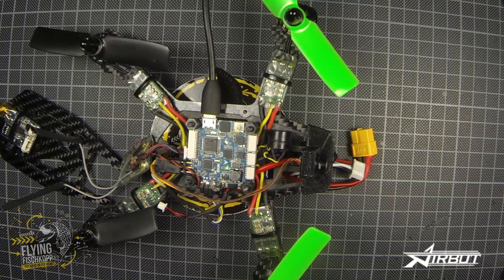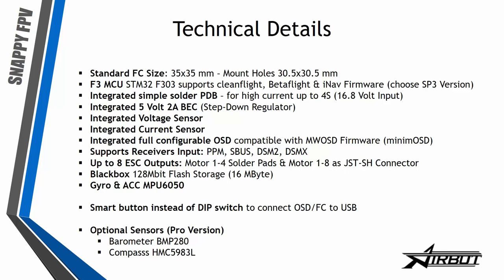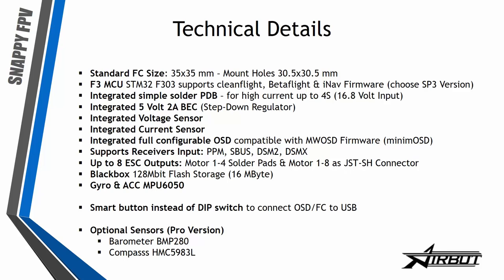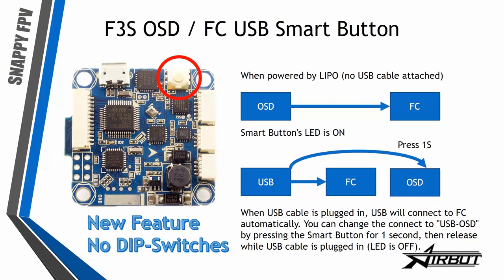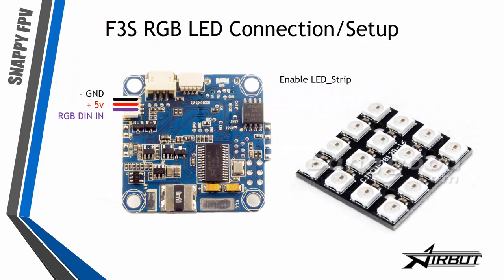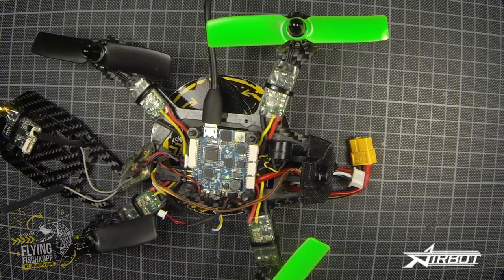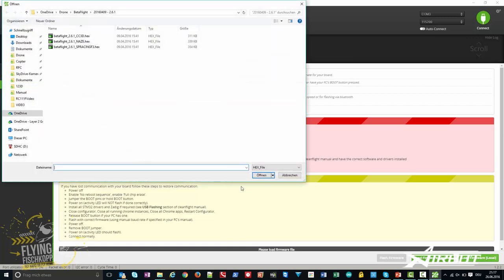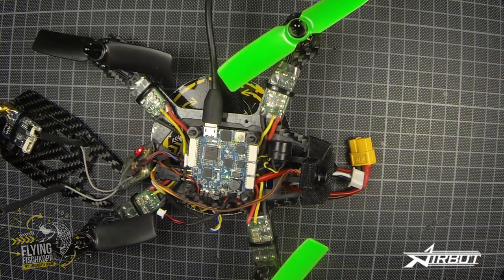F3S AIO Pro Flight Controller // integrated PDB // OSD - Review and Setup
!!! Please have a look that you see the Overlays some errors in Video Pictures !!!

All In One Flight Controller based on the fastest F3 MCU, MinimOSD, PDB, Current sensor, Voltage sensor, 2A BEC and optional Baro + Compass. Compare to F1 MCU, it supports more UART, runs faster and has 16 MB Blackbox. Supports SBUS Receivers like FrSky X4R-SB or XSR. Compatible with Cleanflight, Betaflight and iNav (Choose SPR3 Racing Firmware).

F3S - S stands for Smart

Send fast also from Europe (if you are from Europe)

5V Buzzer e.g.

Features:
Standard FC Size: 35x35 mm – Mount Holes 30.5x30.5 mm
F3 MCU STM32 F303 supports cleanflight, Betaflight & iNav Firmware (choose SP3 Version)
Integrated simple solder PDB – for high current up to 4S (16.8 Volt Input)
Integrated 5 Volt 2A BEC (Step-Down Regulator)
Integrated Voltage Sensor
Integrated Current Sensor
Integrated full configurable OSD compatible with MWOSD Firmware (minimOSD)
Supports Receivers Input: PPM, SBUS, DSM2, DSMX
Up to 8 ESC Outputs: Motor 1-4 Solder Pads & Motor 1-8 as JST-SH Connector
Blackbox 128Mbit Flash Storage (16 MByte)
Gyro & ACC MPU6050

Smart button instead of DIP switch to connect OSD/FC to USB

Optional Sensors (Pro Version)
Barometer BMP280
Compasss HMC5983L

FPV Multicopter Fun, 3D Print, Reviews, Tips and more!

You can support me and my channel at your next Banggood Haul - Thank you!